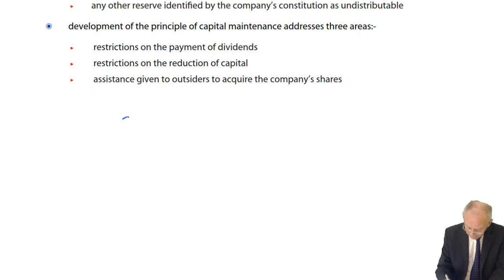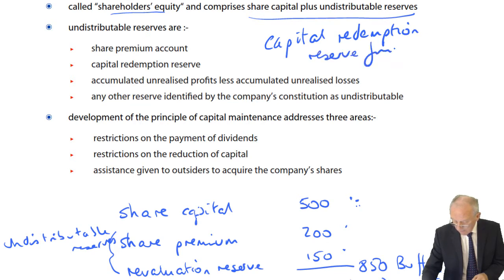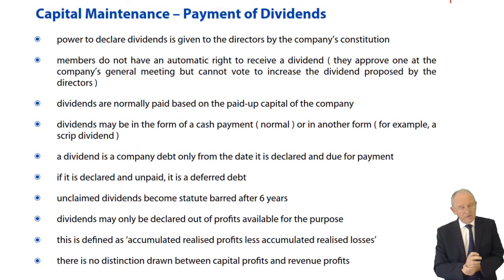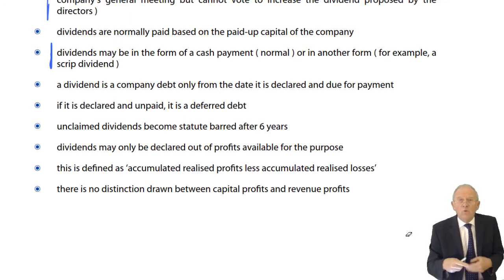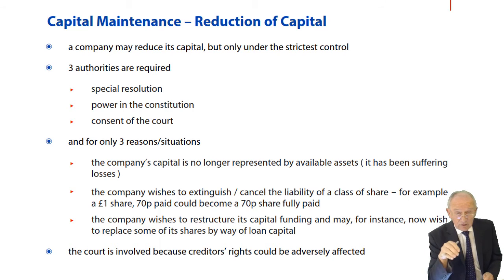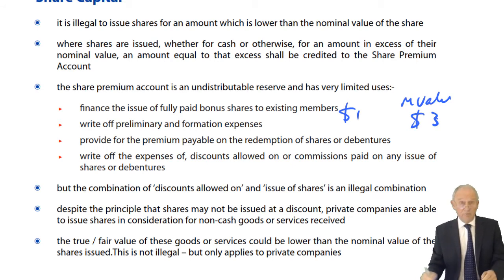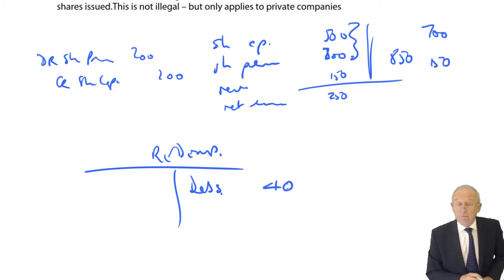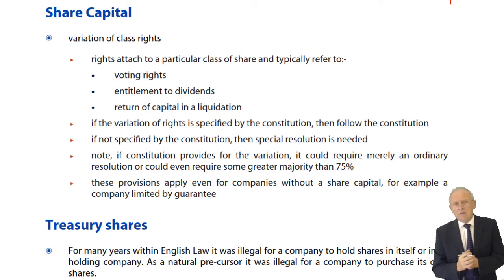Capital Maintenance – Payment of Dividends, Share Capital - Business Law (LW) (ENG)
Capital Maintenance – Payment of Dividends, Share Capital - ACCA Corporate and Business Law (LW) (ENG)

Free lectures for the  ACCA Corporate and Business Law (LW) (ENG)

Please go to opentuition to post questions to ACCA LW Tutor, we do not provide support on youtube.